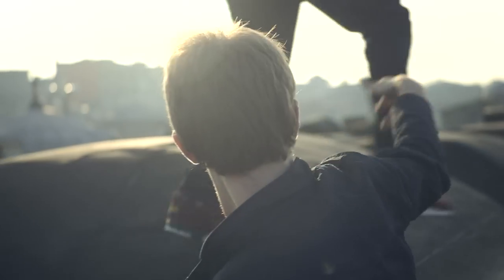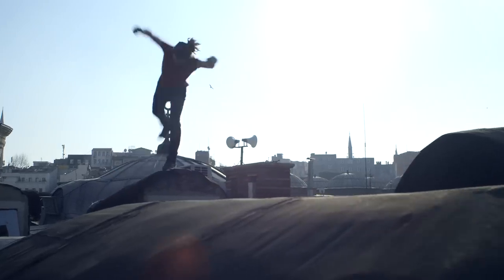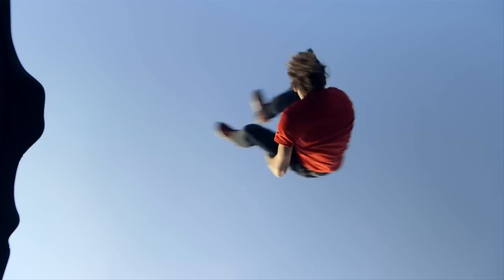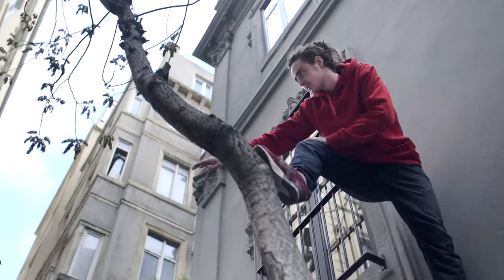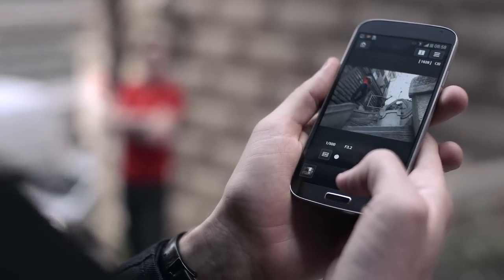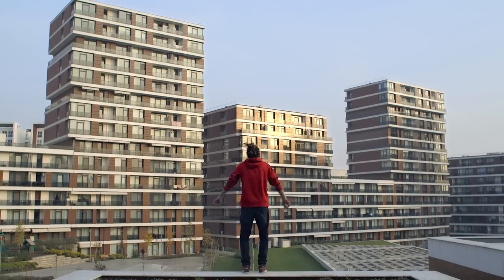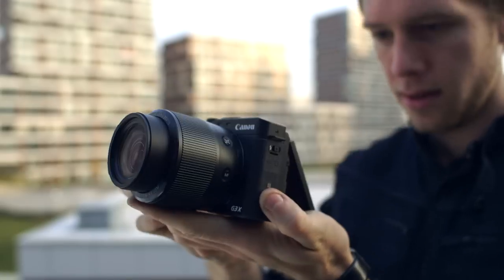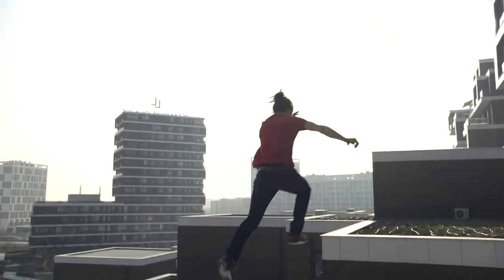Canon PowerShot G3X - Scott Bass - Parkour Photographer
Canon approached me to be an influencer for its new Camera, the PowerShot G3X. I flew out to Istanbul with Ampisound athlete Neil Cointet for a few days to appear in a promotional film for the product.

They were a super awesome company to work with for the shoot, making sure to keep it as authentic as possible, putting me in my own clothes and ensuring to have me use my own words in the film.

The G3X really does have some amazing features, especially the zoom range (24-600 equivalent), and I am hyped to have been able to represent a product and company I really believe in. I've been shooting with Canon cameras for a long time so to have them supporting Parkour and by proxy myself is truly awesome.

I shot sample images with the G3X for Canon and I also appear on the product pages for the camera, and you can check all that out here!

I'll be posting a few blogs about the shoot and the camera in more detail soon